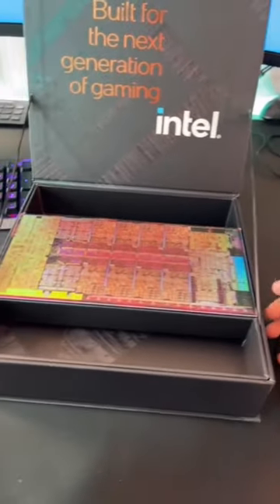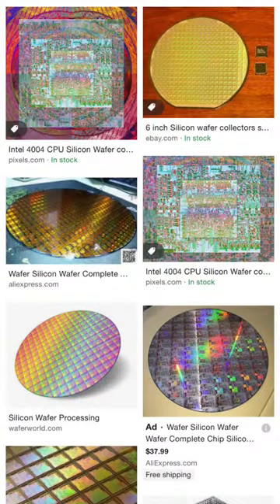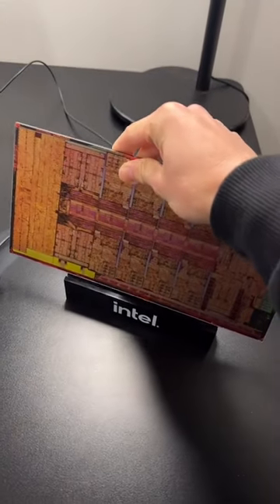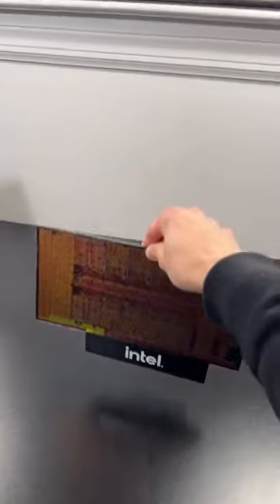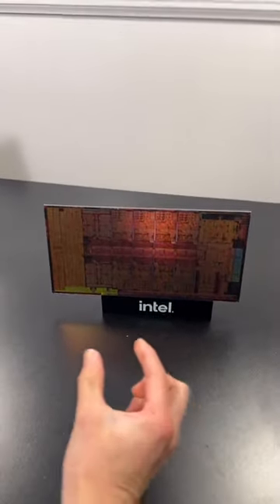Intel Silicon Wafer?! | Alder Lake Art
Showing Intel art PR of Alder lake!